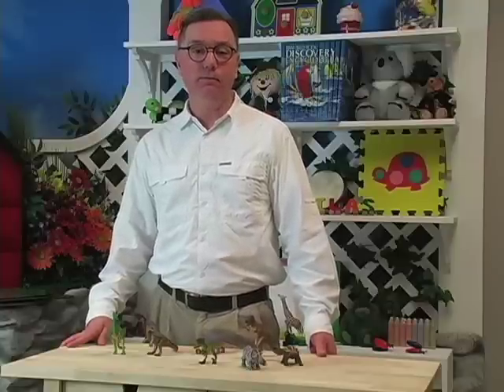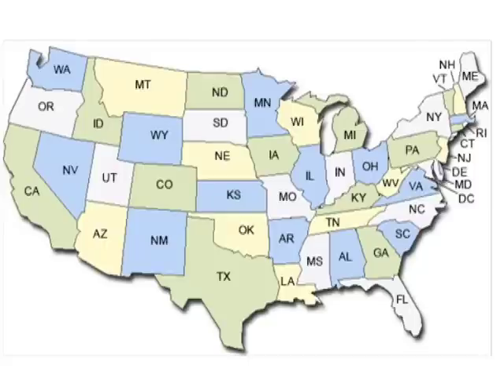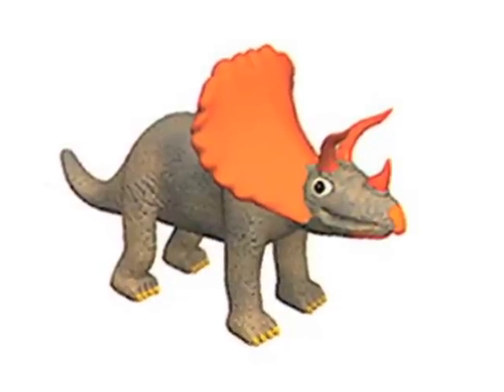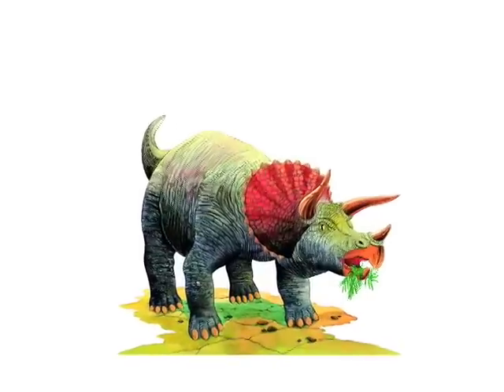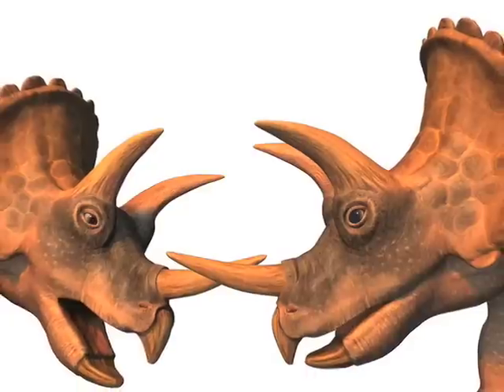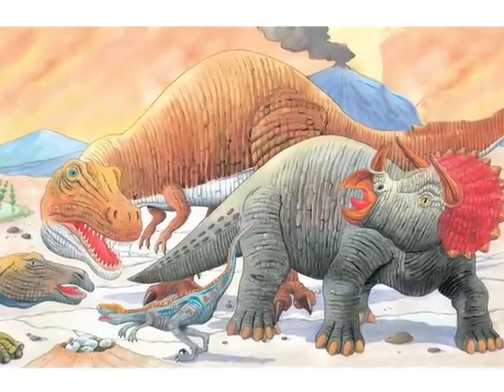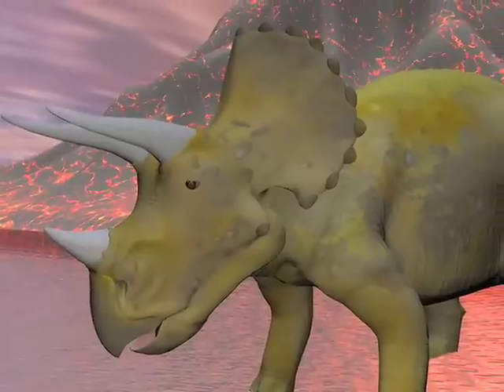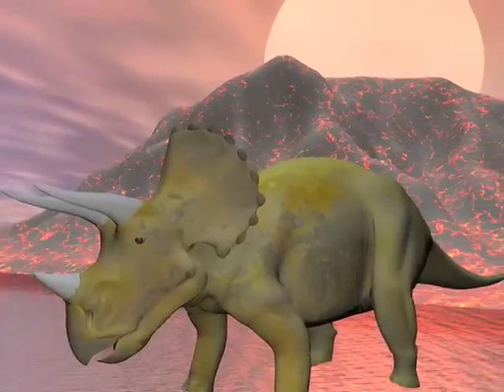Triceratops: Learn About Dinosaurs with World Book's Professor Nick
TRANSCRIPT: Hi, I'm professor Nick at World Book. Today, I'm going to talk about Triceratops—a  dinosaur whose name means “three-horned face.” Triceratops was a large dinosaur that lived many, many years ago. They roamed in great herds across western North America. The dinosaur had two horns over its eyes and one horn on its nose. Triceratops weighed about as much as a large elephant. Its mouth had a powerful beak that helped it eat tough plants. The two horns on its head were very sharp and long. A bony shield protected its neck. With its long horns, bony frill, and large size, Triceratops  could protect itself well against meat-eating dinosaurs. The ability to defend itself and to eat a variety of tough plants made Triceratops one of the most common plant-eating dinosaurs.